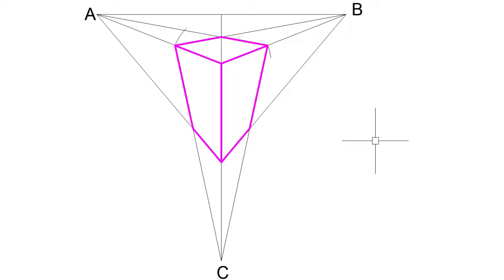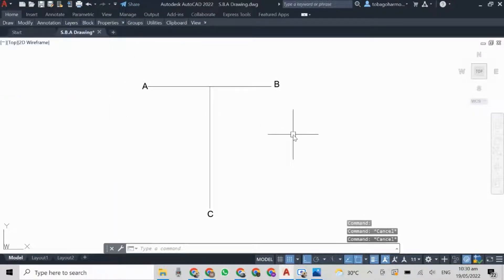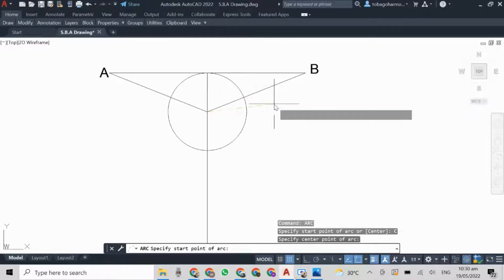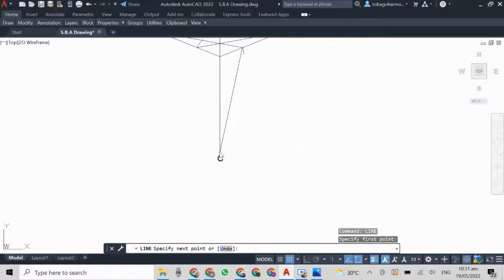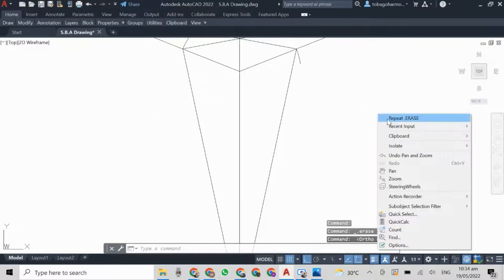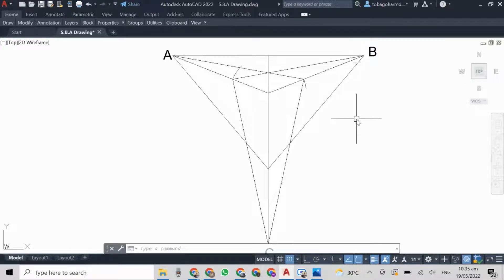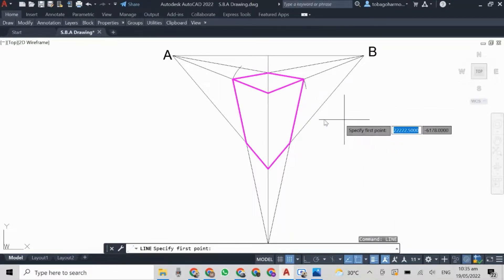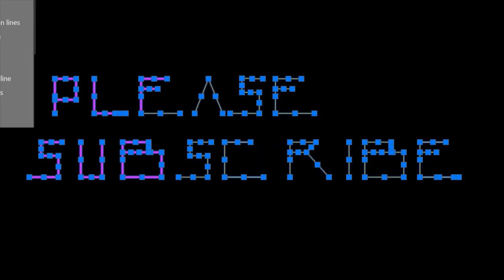How To: Draw a Simple 3-Point Perspective Drawing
We're still on the perspective drawings series and this is the second to last video. We're adding an additional vanishing point... the 3rd point. The previous videos are linked below.